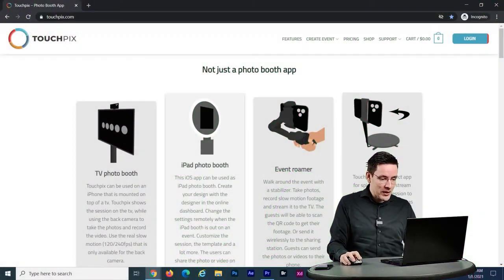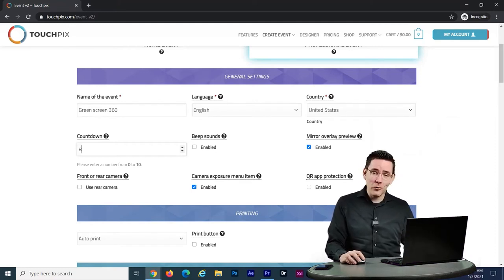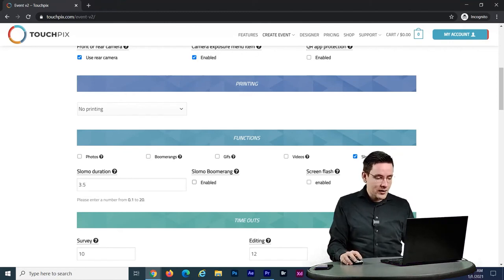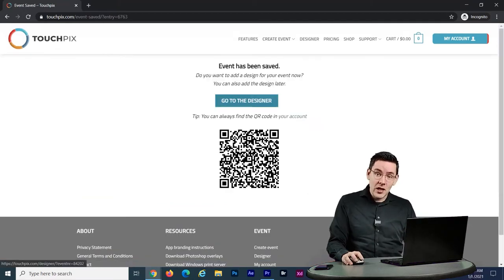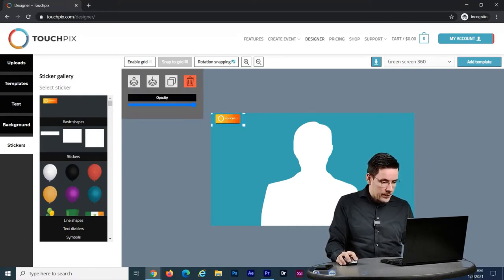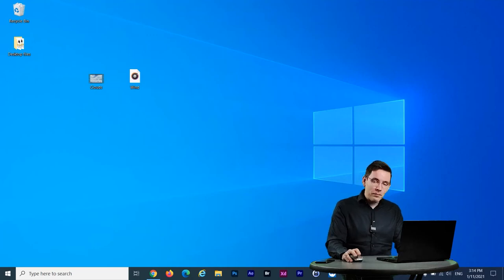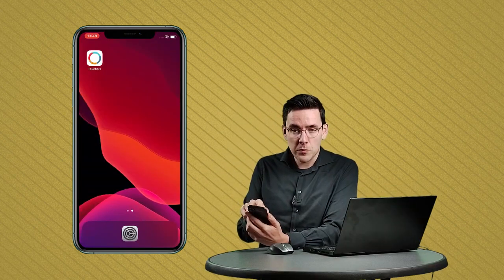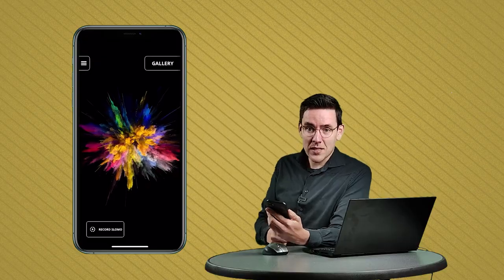Hướng dấn tạo video ngắn với - video 360 photo booth - Xu hướng marketing Video 2023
Bán & Cho Thuê - 360 Photo Booth  🔰 Tại Sài Gòn
XƯỞNG CƠ KHÍ - CÔNG TY GÓC NHÌN

Mục đích: hỗ trợ quảng cáo trưng bày sản phẩm, chụp hình, live stream bán sản phẩm online...các hiệu ứng cần chuyển động giới thiệu sản phẩm.

🔰 THIẾT KẾ ( theo yêu cầu)
🔰 SẢN XUẤT
🔰 BÁN
🔰 CHO THUÊ